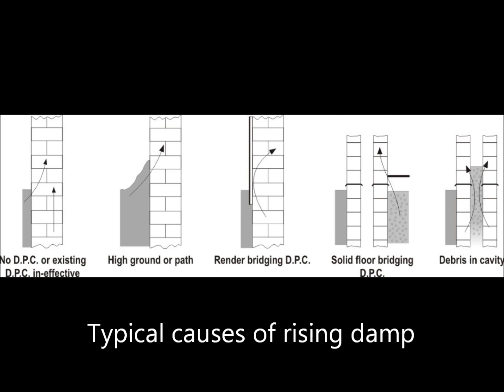Rising Damp Causes and Cure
) Rising damp is caused by capillary suction of the fine pores or voids that occur in all masonry materials. The capillaries draw water from the soils beneath a building against the force of gravity, leading to damp zones at the base of walls. In most cases that dampness will have salt associated with it. The salt commonly comes from the soils beneath and is carried up into walls by rising damp. When the dampness evaporates from the walls the salts are left behind, slowly accumulating to the point where there are sufficient to cause damage. Repeated wetting and drying with seasonal changes leads to the cyclic precipitation of salts and the progressive decay of the masonry. Once salt concentrations are high enough to cause damage, repairs will only be successful if they include treatment of both the damp and the salt. Therefore it is necessary to remove the contaminated plaster and re-plaster using a 3:1 sand-cement render incorporating a salt retardant additive.
Treating the rising damp; a damp-proofing cream is injected into holes drilled in the mortar course every 150mm and spreads in the wall before curing to form a damp proof course.